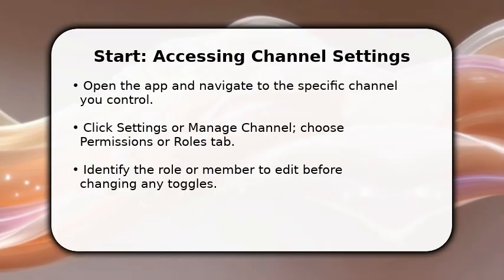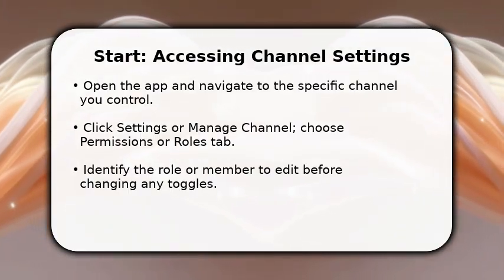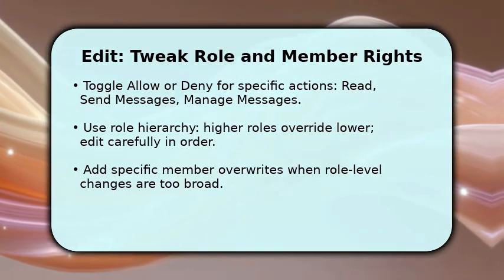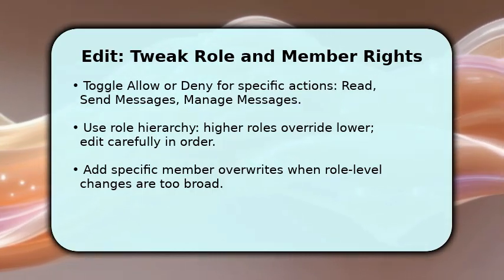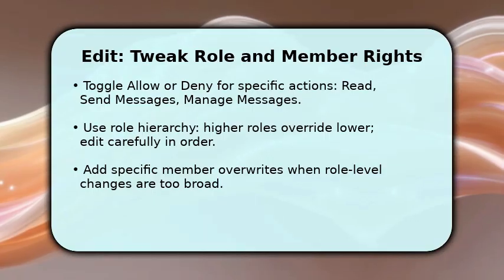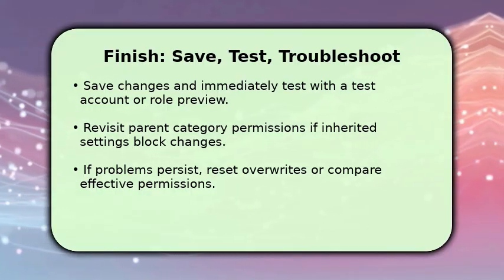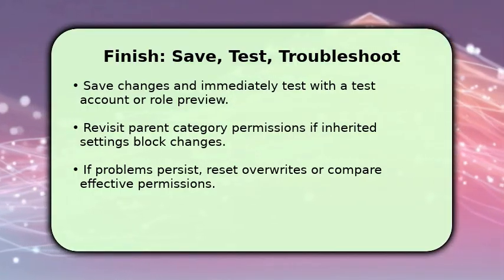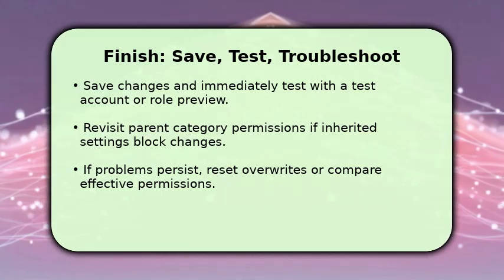How to Use Channel Permissions (easy Method)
How to Use Channel Permissions (easy Method) | 🔒 Surfshark VPN Deal — Stay private and secure. $1.99/mo + 3 Months Free ▸

Learn the straightforward steps to manage channel permissions on YouTube.

YouTube Channel Permissions, Manage Channels, Channel Settings, View Commenters, Subscribers Control, Content Restriction, Access Levels on YouTube, How to Set Up Video Viewing Rights, Comment Moderation Guide